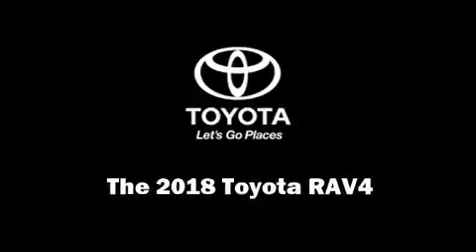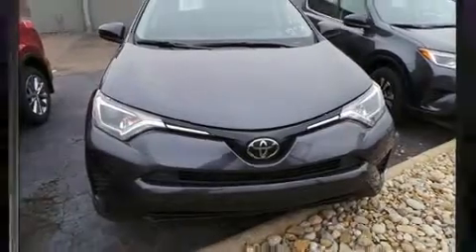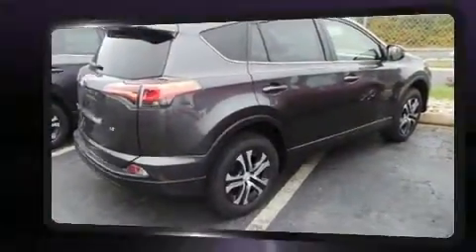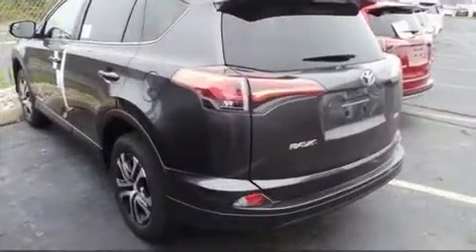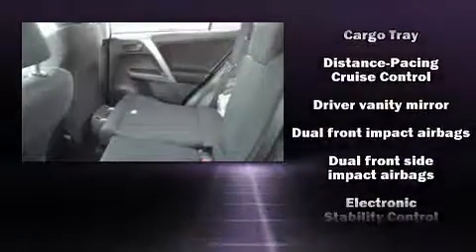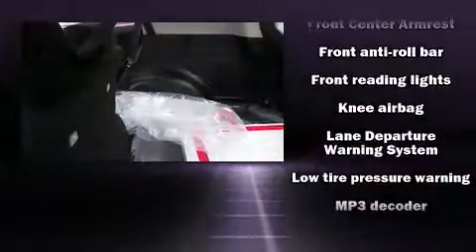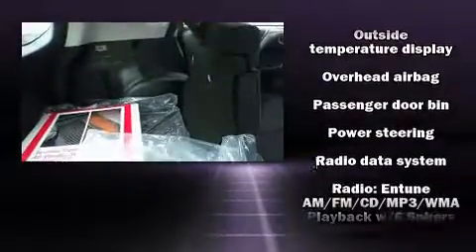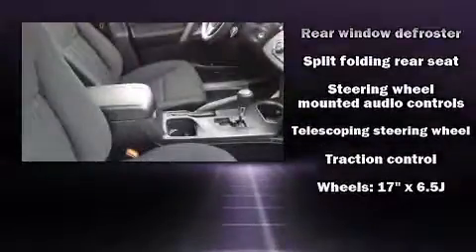2018 Toyota RAV4 LE in Cincinnati, OH 45249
Kings Toyota
4700 Fields Ertel Rd.

Sensibility and practicality define the 2018 Toyota RAV4. Smooth gearshifts are achieved thanks to the efficient 4 cylinder engine, and for added security, dynamic Stability Control supplements the drivetrain. It distinguishes itself from the competition with features such as: a tachometer, fully automatic headlights, power door mirrors, lane departure warning, cruise control, rear wipers, and air conditioning. Premium sound drives 6 speakers, providing you and your passengers a sensational audio experience. Toyota ensures the safety and security of its passengers with equipment such as: dual front impact airbags with occupant sensing airbag, front side impact airbags, traction control, a panic alarm, and 4 wheel disc brakes with ABS. Brake assist technology provides extra pressure when applying the brakes. We pride ourselves in consistently exceeding our customer's expectations. Please don't hesitate to give us a call.